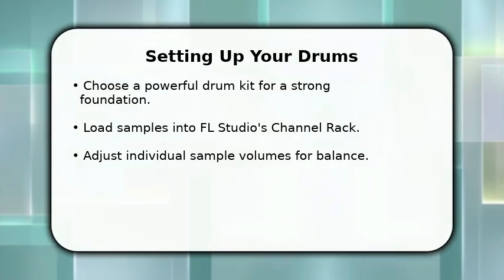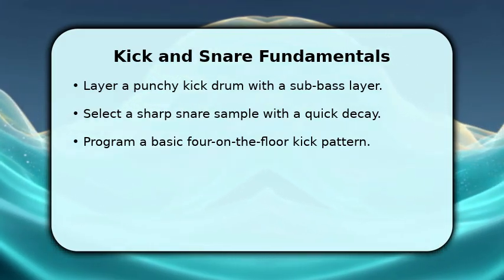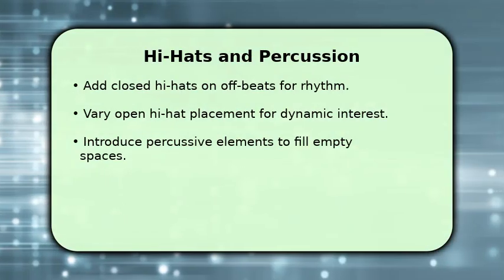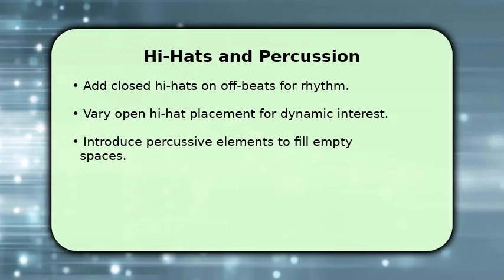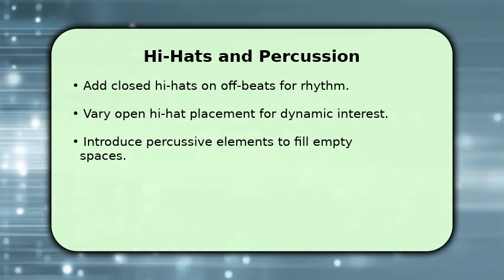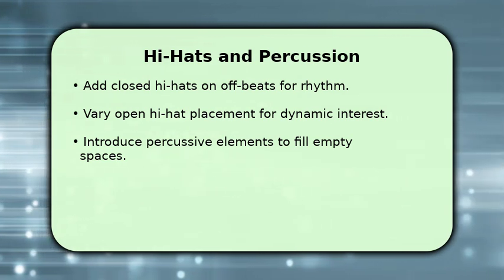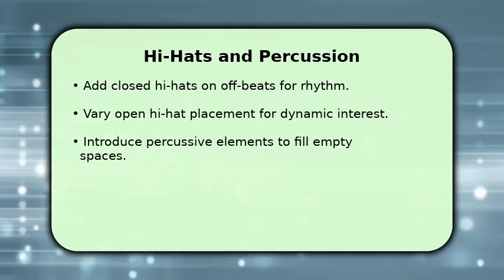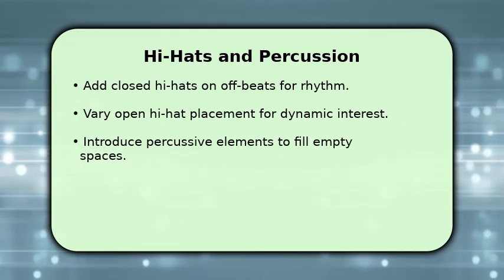How To Make Hard Drums In FL Studio (Easy Method)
▸ (s) In this video, we'll show you how to create hard-hitting drums in FL Studio using a simple and easy method. Whether you're a beginner or an experienced producer, this tutorial will guide you through the process of crafting professional-sounding drums that will elevate your tracks to the next level. From setting up your drum kit to adding effects and processing, we'll cover everything you need to know to make hard drums in FL Studio.

fl studio tutorial, how to make hard drums, easy method for making drums, fl studio drum production, hard hitting drums, fl studio drum kit, drum processing in fl studio, fl studio effects, making professional sounding drums, fl studio beginner tutorial